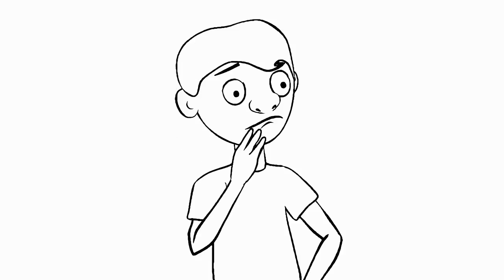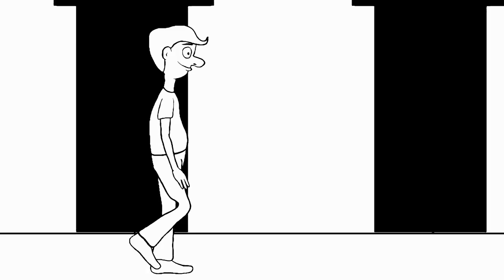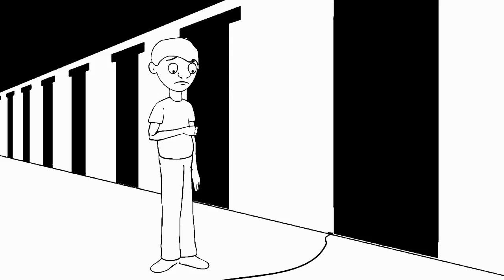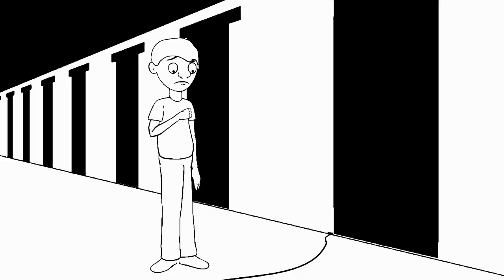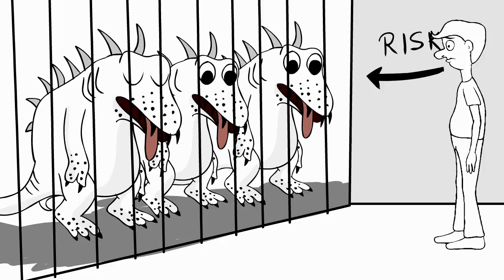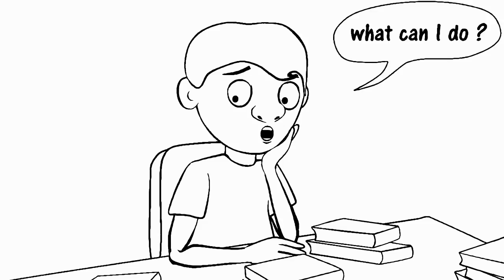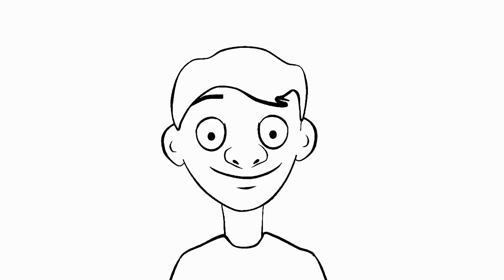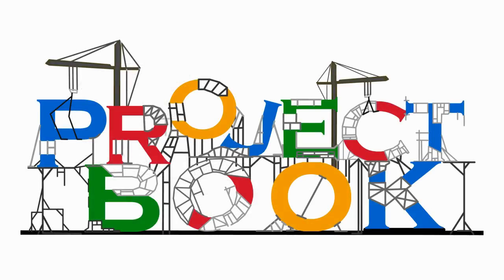Risk Management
risk management. a fun way to explain risk management especially in projects.